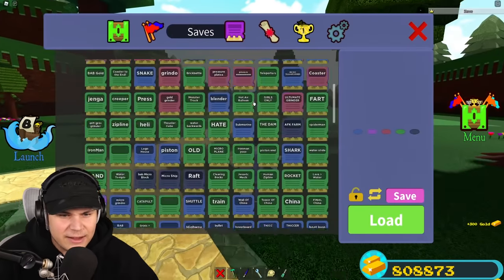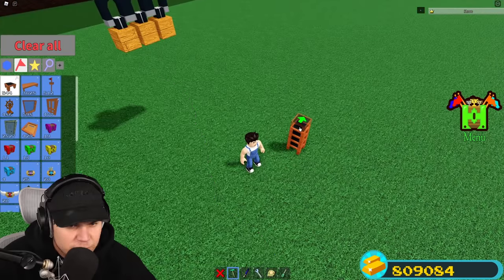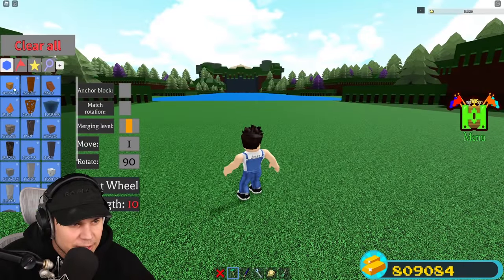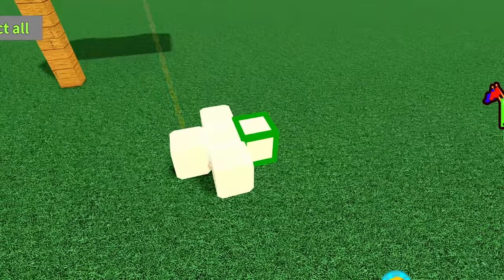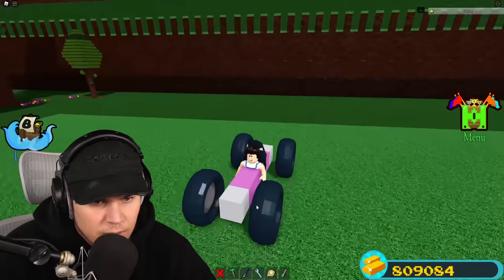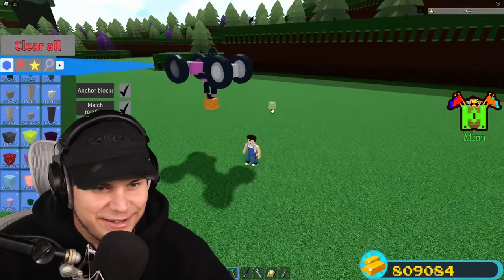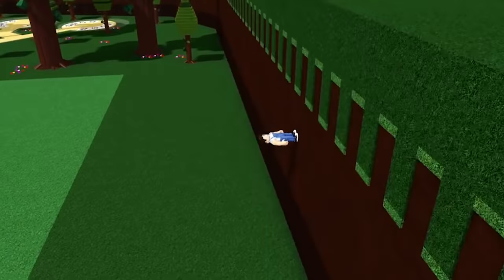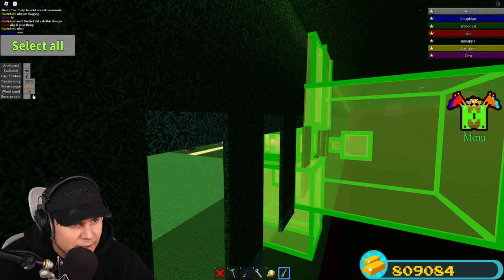THIS GLITCH LETS YOU WALK ON WALLS IN Build a Boat! *INSANE*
TODAY WE CHECK OUT THIS GLITCH THAT LETS YOU WALK ON WALLS IN BUILD A BOAT!